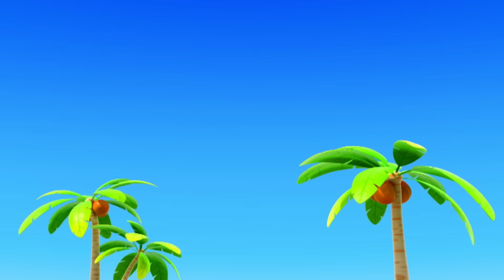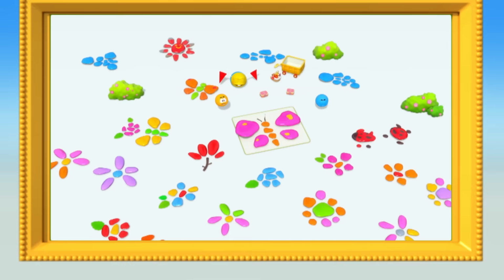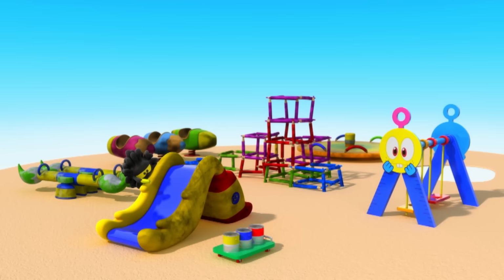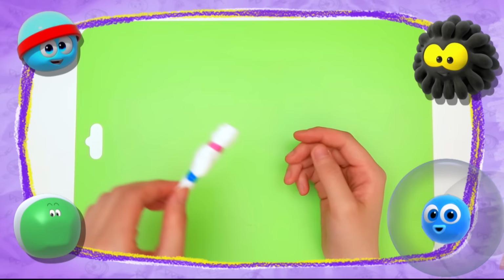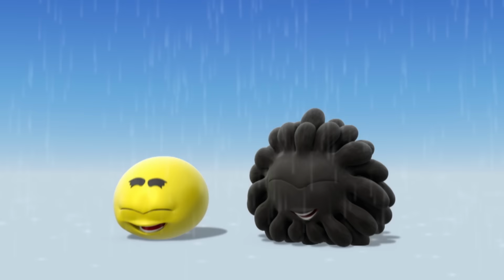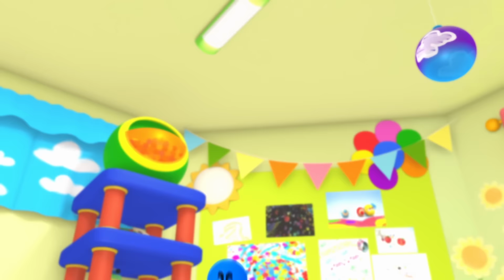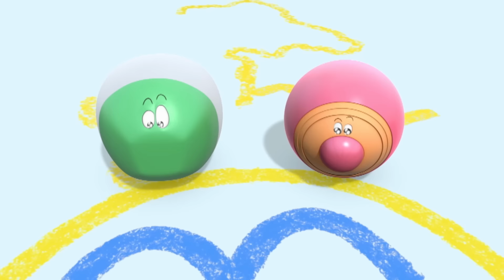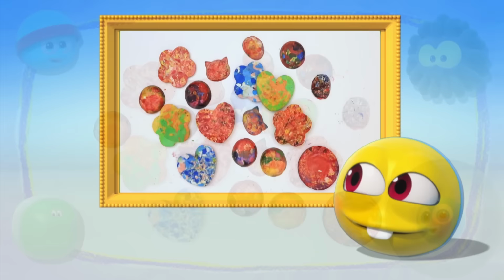Wonderballs | Sand Castles at Home | Fun DIY Activities for Kids | Cartoon Candy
It’s a hot day at the beach, and Brushy is trying to build a sand castle with his bucket, but it keeps falling down.  Meanwhile, Kit and Squirt-Squirt get into a fun splashing contest and soak the sand all around Brushy and his bucket.  Brushy notices that the sand now molds much more easily. Could water be the secret ingredient for building sand castles?

WonderBall are these cute amazing creatures they bring the best performances on to the stage When they meet, they start playing right away. Brush Ball, Sponge Ball, Water Ball, Accordion Ball, Castanets Ball, Xylophone Ball and more join to complete stories of vivacious arts, exciting music, and joyful play.